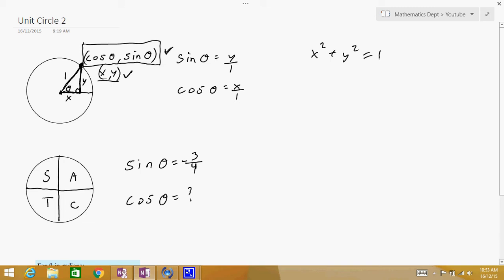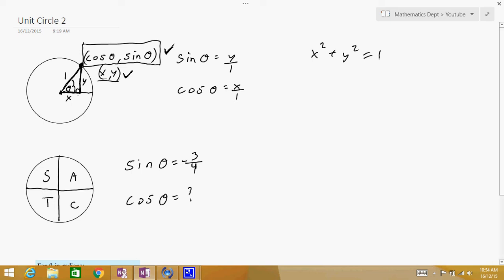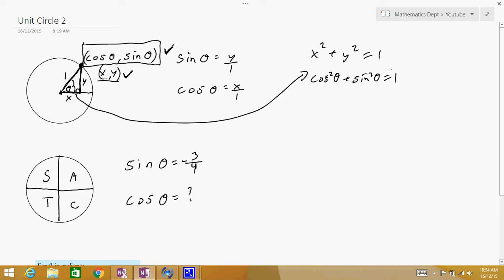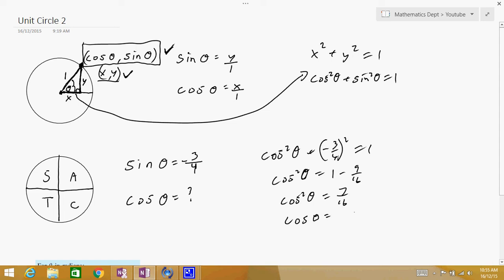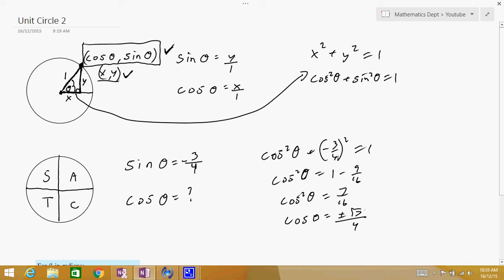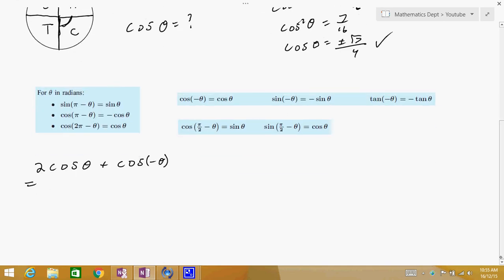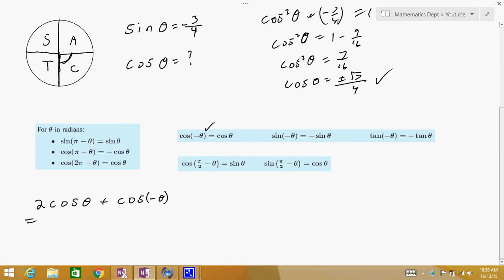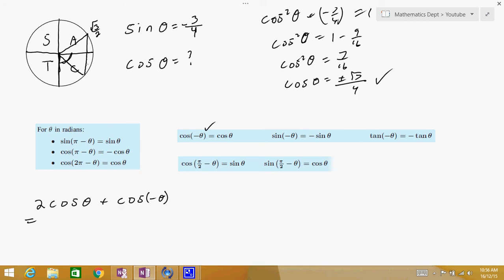unit circle part 2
A short review or preview into the unit circle